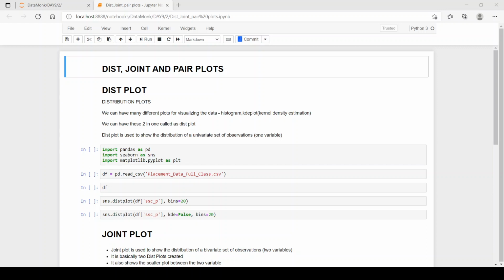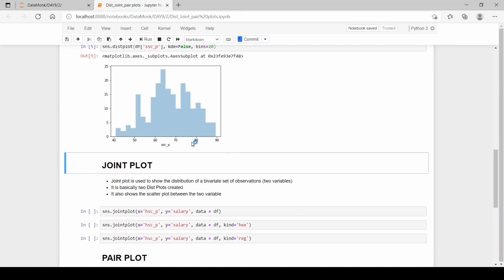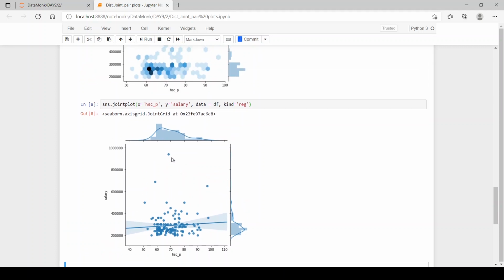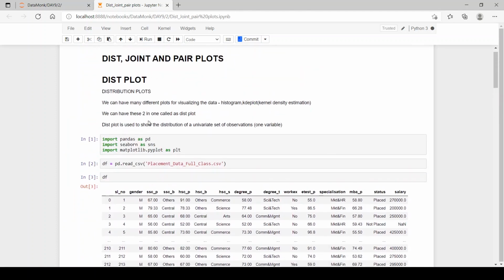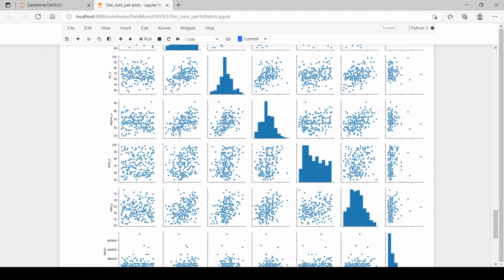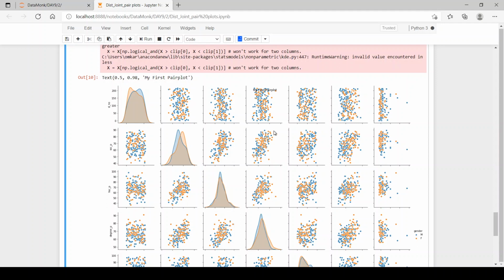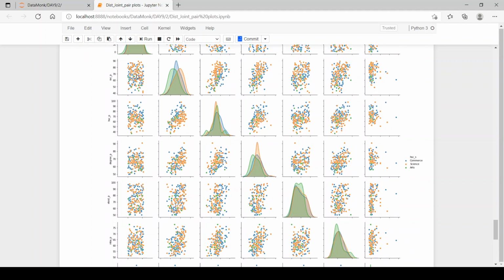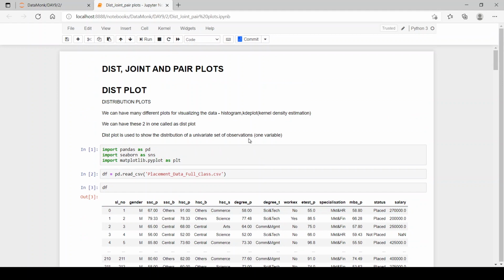Dis Joint Pair Plotting in Python | Part 7 | Visualization in Python | Data Science interview Quest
-Data Analysts
-Data Scientists
-Business Analysts
-Product Analysts